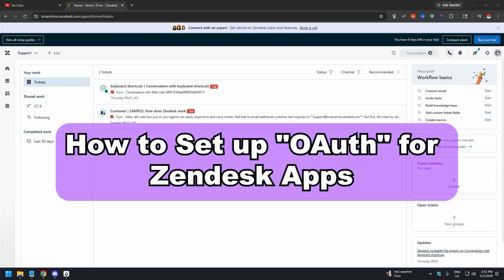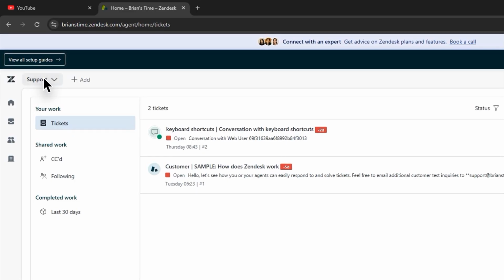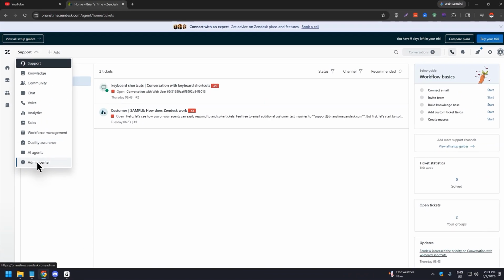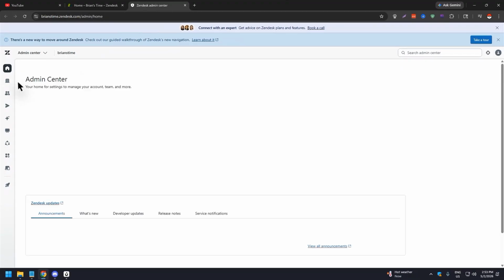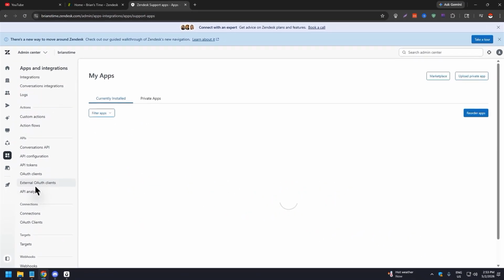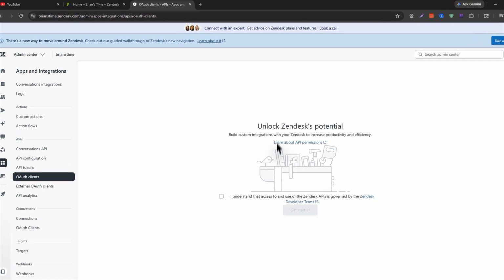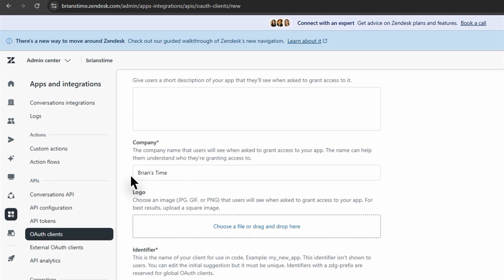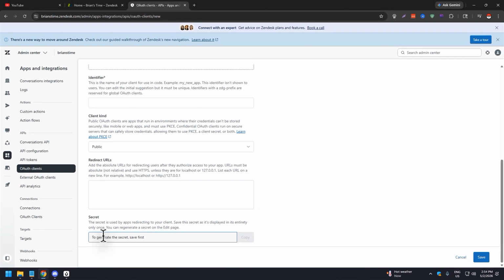How To Set Up OAuth For Zendesk Apps (Step-By-Step)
Learn exactly how to configure OAuth authentication for your custom Zendesk applications. This video walks you through the entire process of securing your app integrations and managing client credentials within the Zendesk developer console.

In this tutorial, we cover:
• Registering your application in the Zendesk Admin Center
• Configuring redirect URLs and unique client IDs
• Generating and securing your client secret
• Testing the OAuth flow to ensure successful authorization